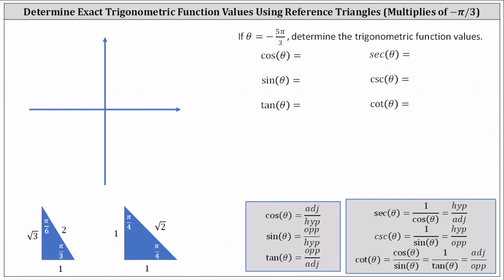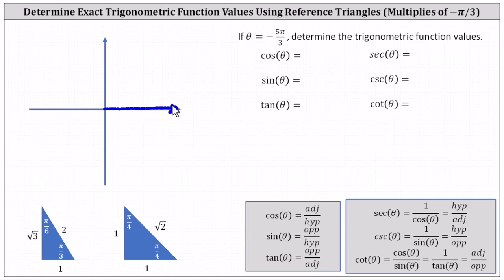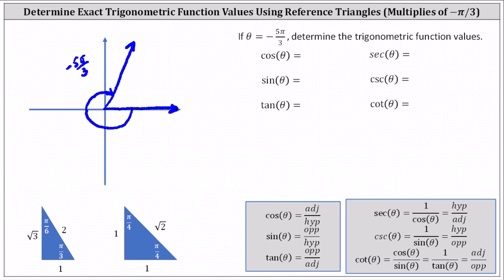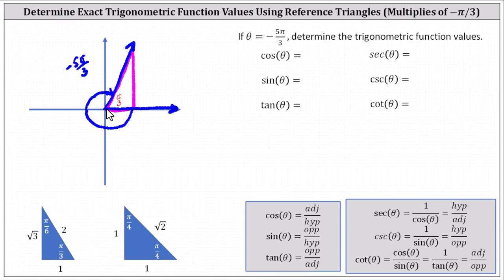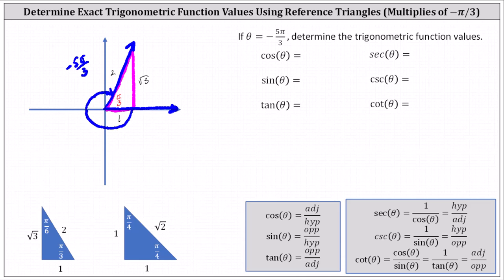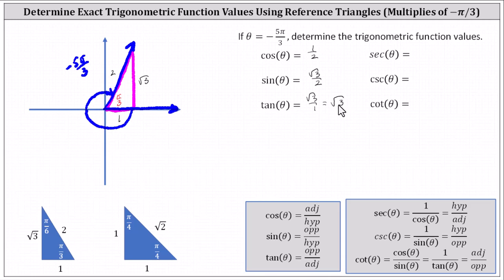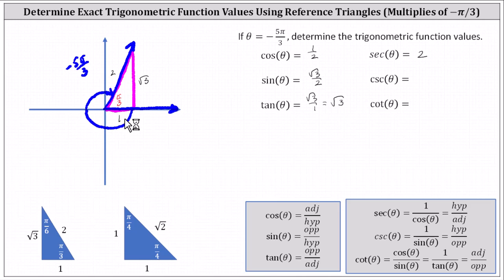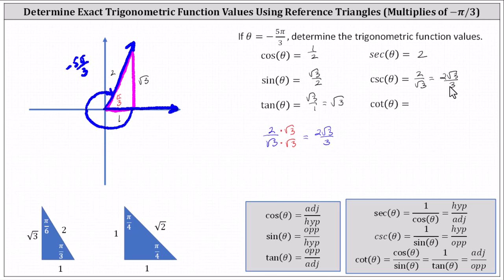Determine 6 Trig Function Values Using a Reference Triangle: -5pi/3 Radians (Mult of -pi/3)